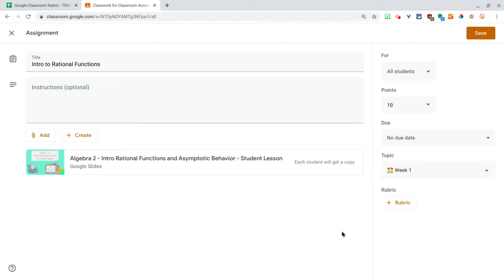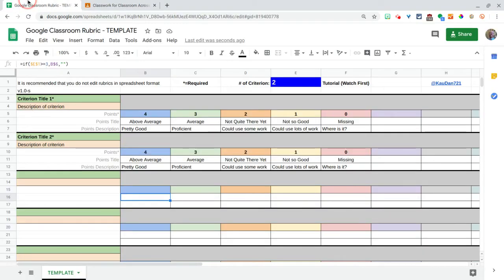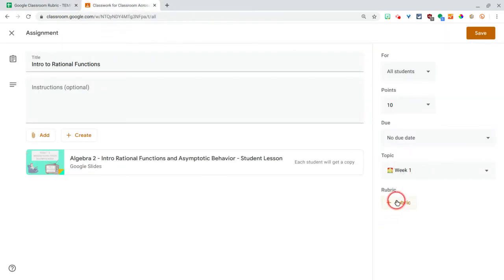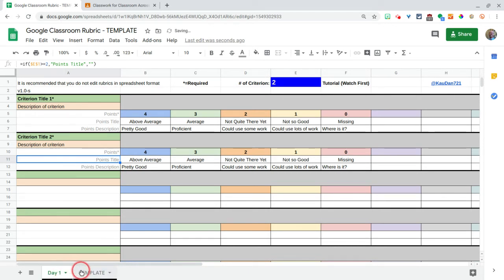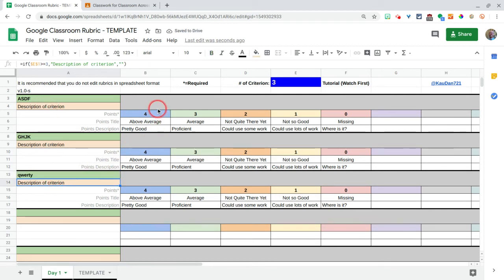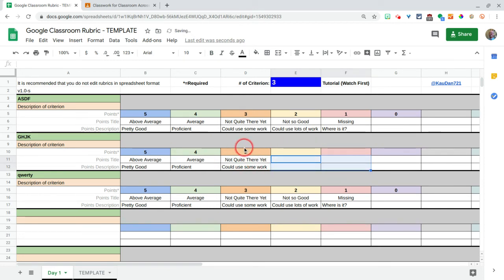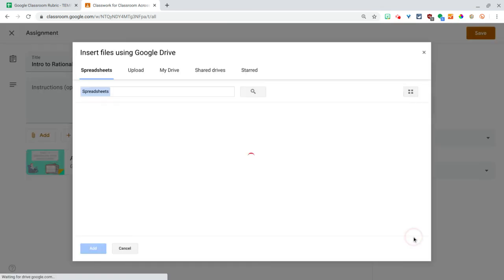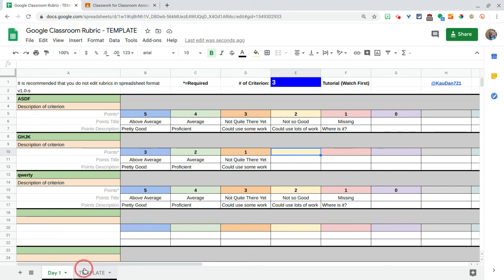Google Classroom Rubric Spreadsheet - Template